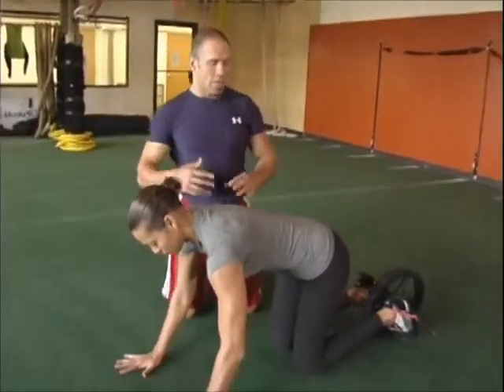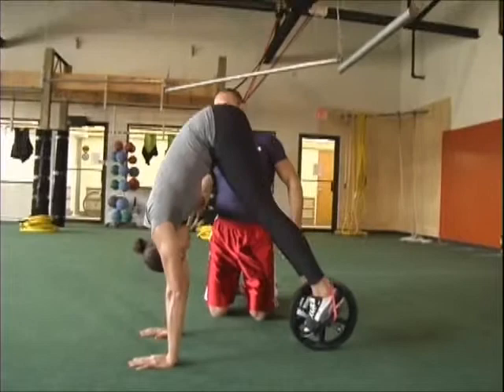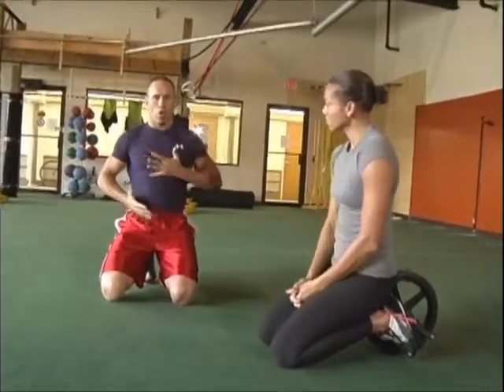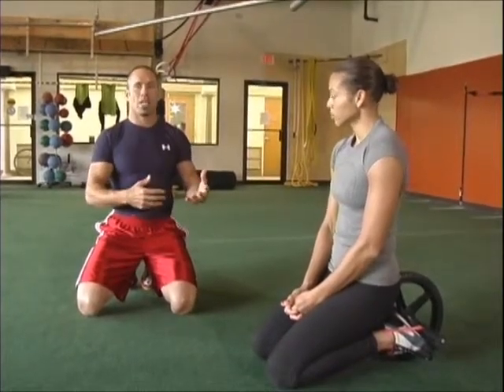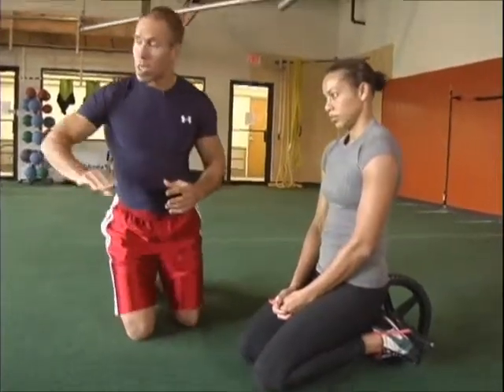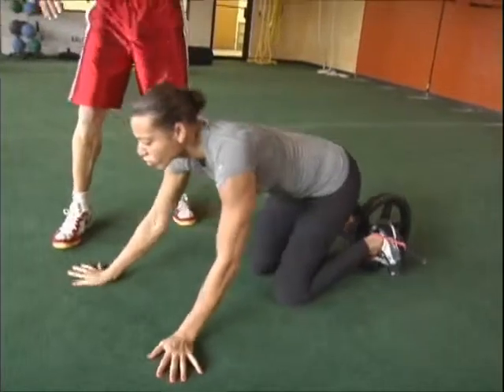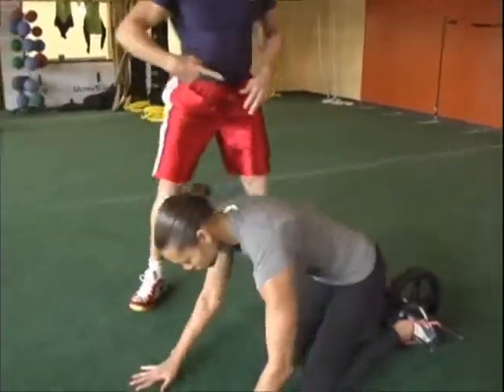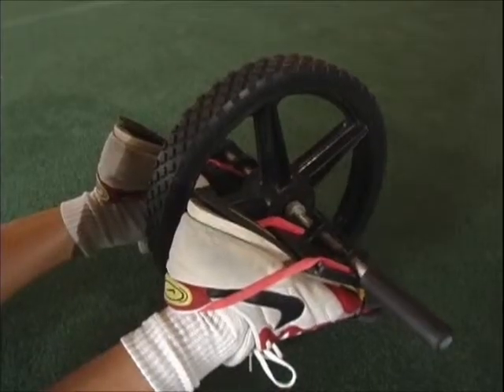Using with the Feet (Face Down - Intermediate)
John and Jessica demo the Power Wheel (Face Down - Intermediate level)